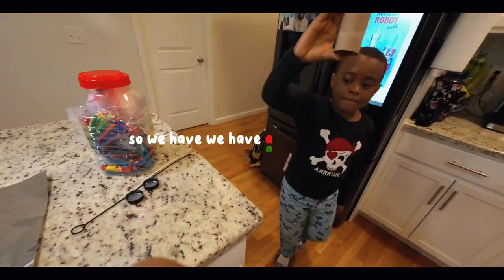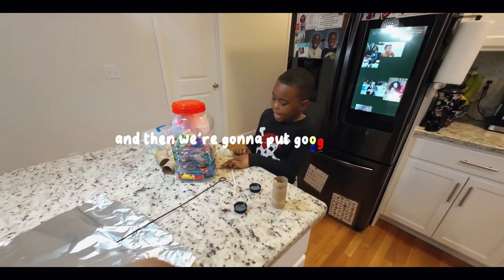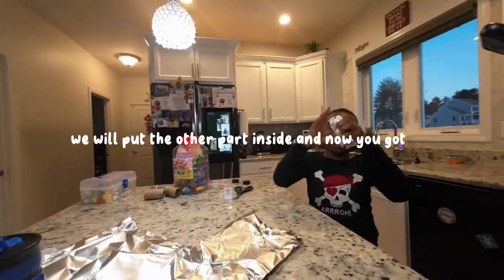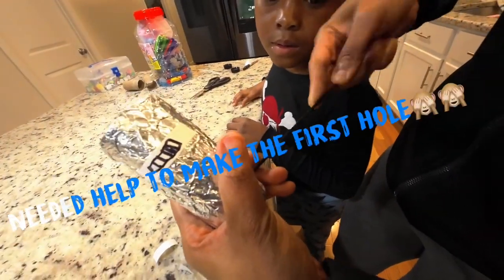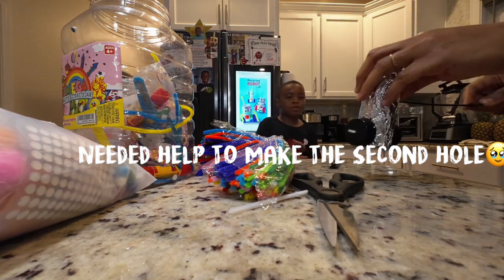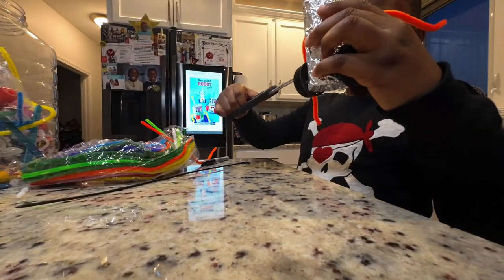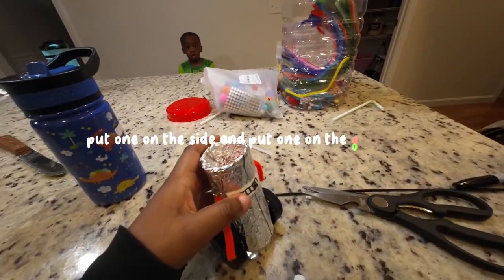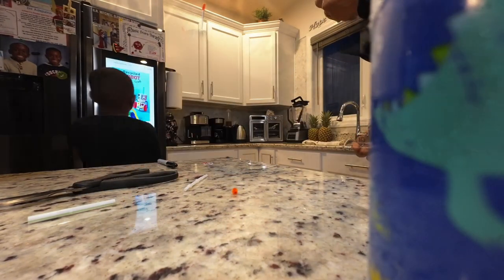Make One-Eyed Robot from Recycled Materials: Very Easy DIY Kids 1st Grade School Project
Looking for a super easy and fun Earth Day project for first-grade students? Look no further!